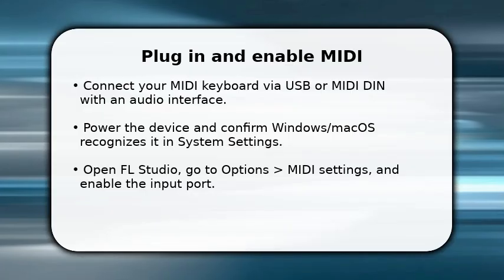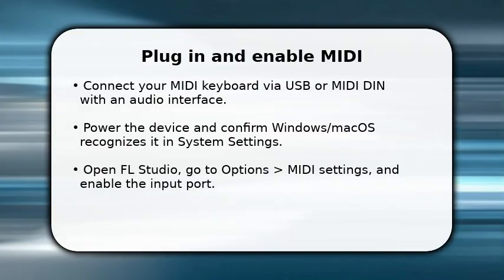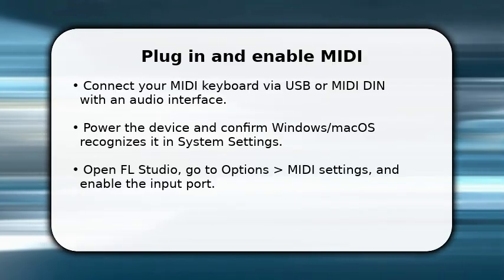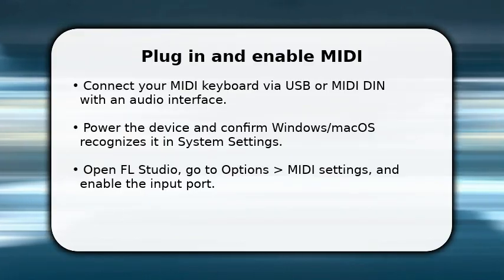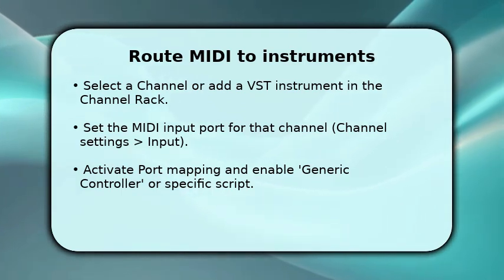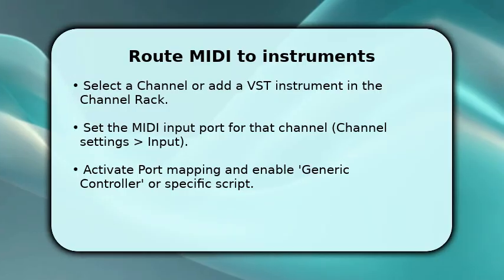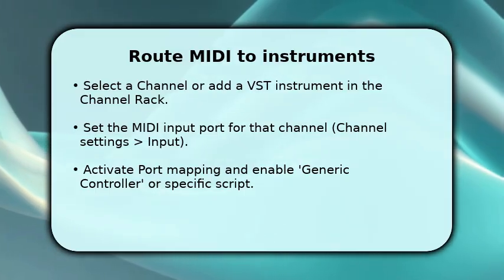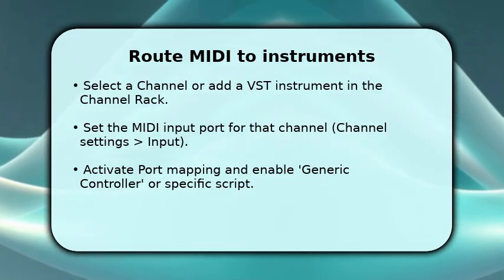How to Connect Midi to Fl Studio - Easy Guide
Discover the step-by-step process of connecting MIDI to FL Studio with our easy guide. Perfect for musicians and producers looking to enhance their setup, this video will walk you through troubleshooting common issues and optimizing your workflow.

connect MIDI, FLStudio, MIDIStrings, MusicProductionSetup, AudioTroubleshooting, DAWIntegration, CreativeMusicianship, DigitalWorkflowOptimization, ElectronicMusicTutorial, midi to fl studio